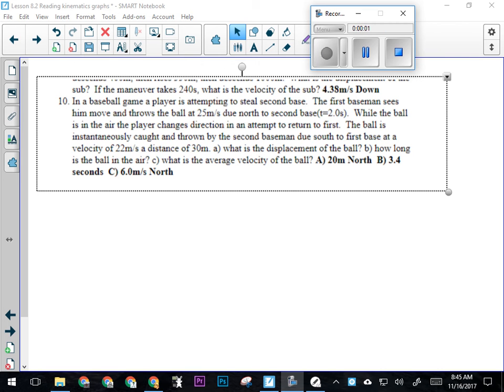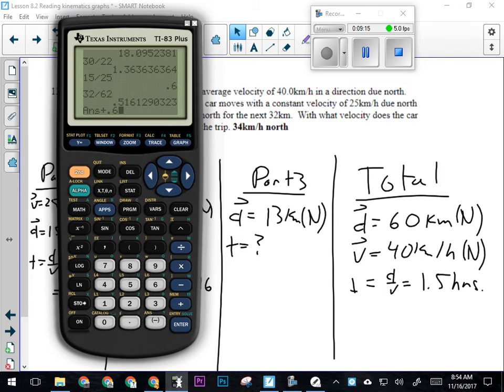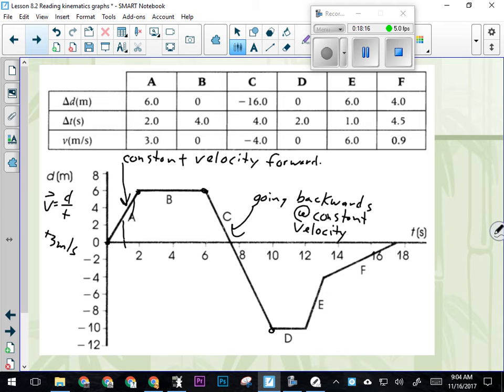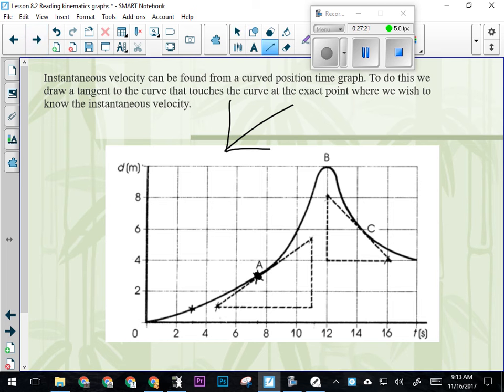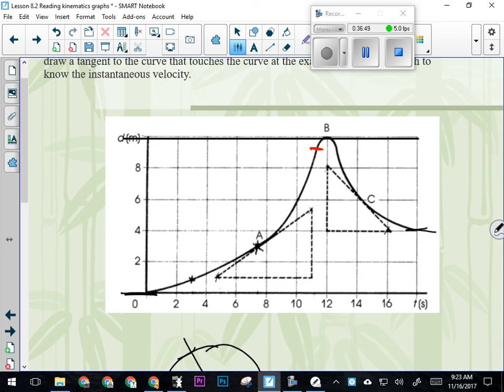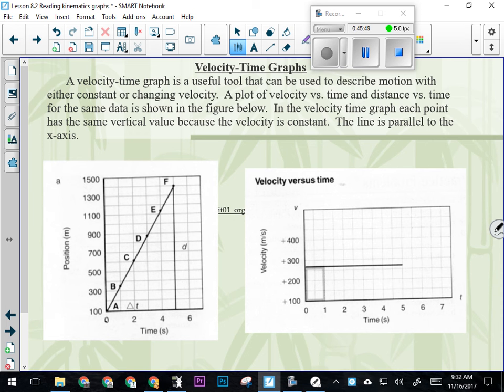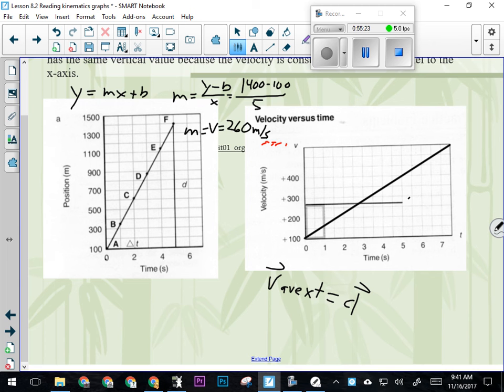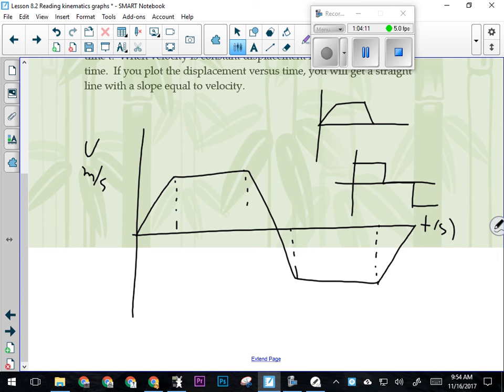Science 10 Position vs Time and Velocity vs Time Graphs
Introduction to the use of Position vs time and velocity vs time graphs.